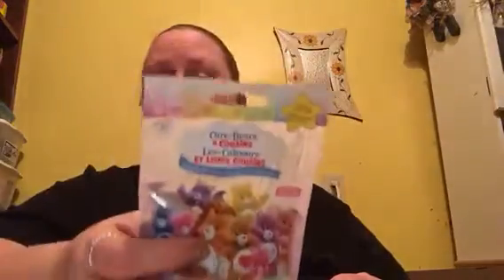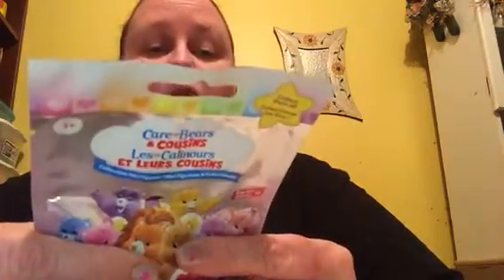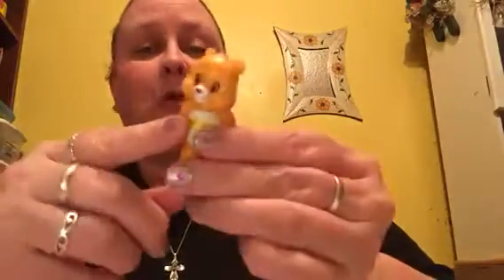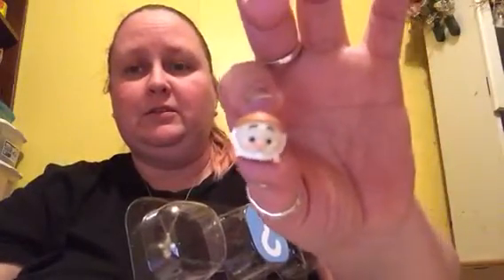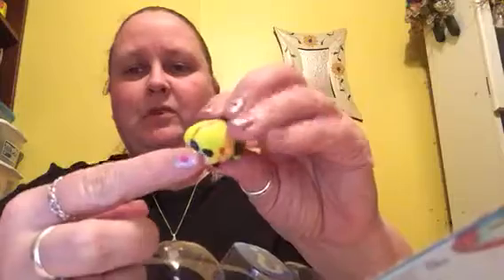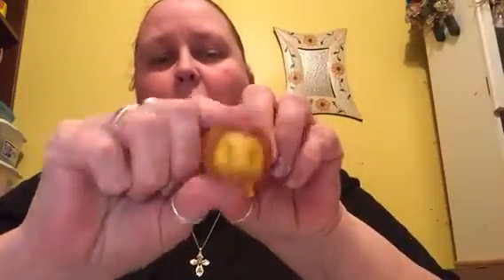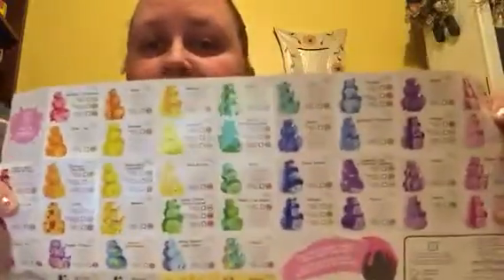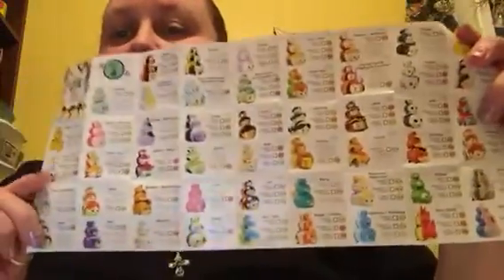Care Bears and Tsum stumps